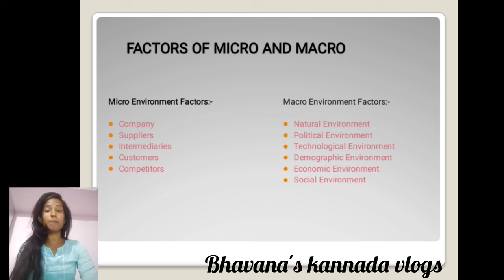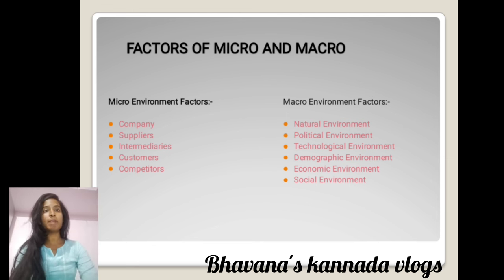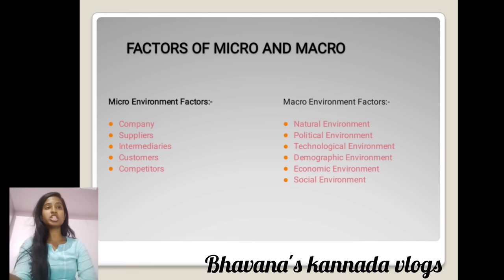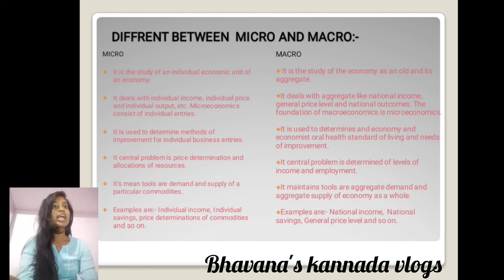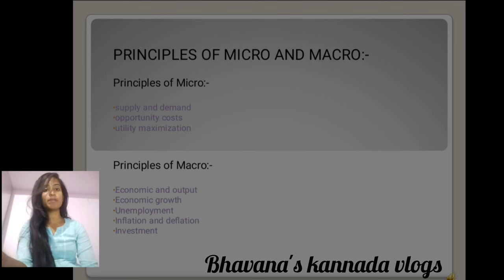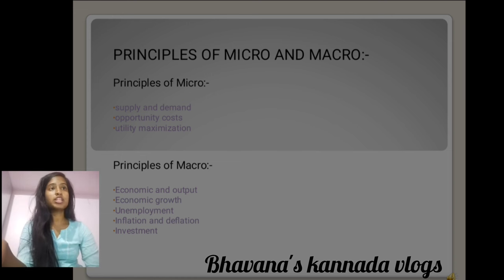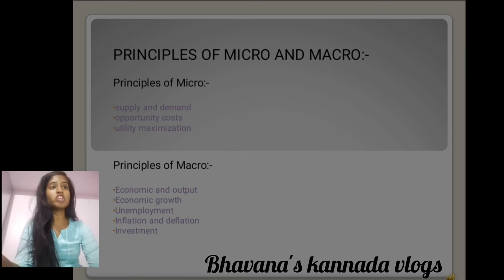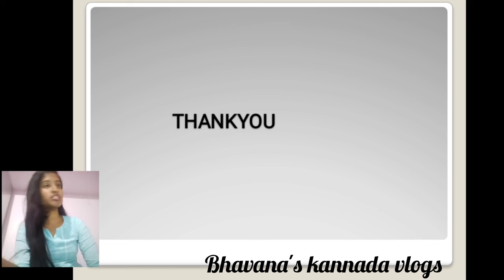SECOND VIDEO ASSIGNMEN |VLOG#2|MICRO MACRO|MARKTING MANAGEMENT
Hello Everyone !
Assignment Vlog 2

Glad you found my YouTube channel . I am new to YouTube would like to show things around me . Also about some tips and tricks in fashion , lifestyle and cooking area .

In this video you can see how i did video assignment assigned by our Professor . I hope todays marketing topic was understood by all.